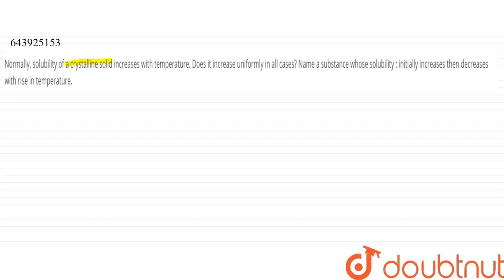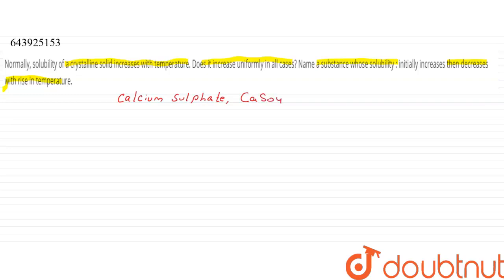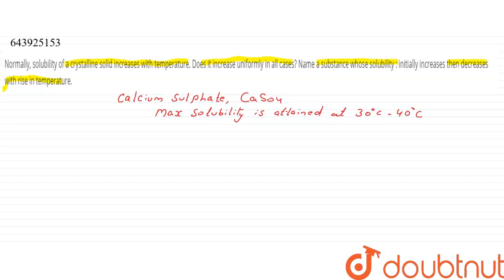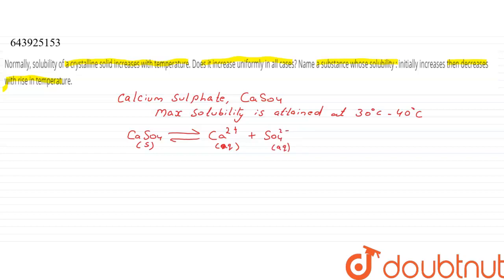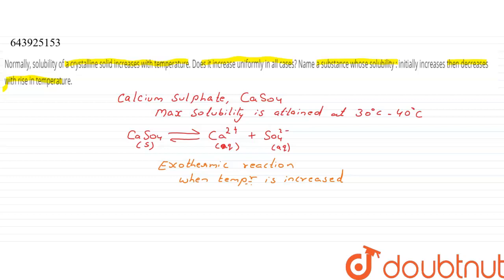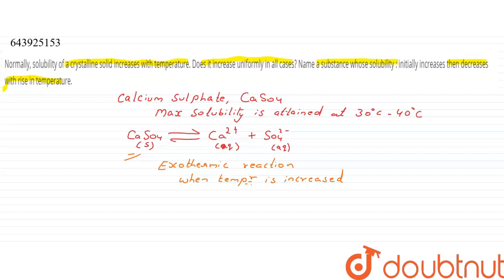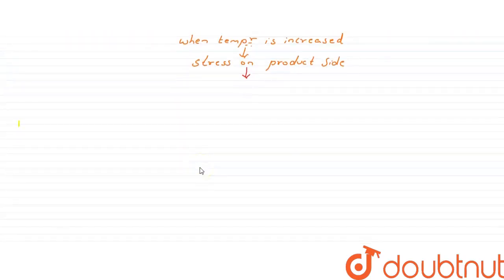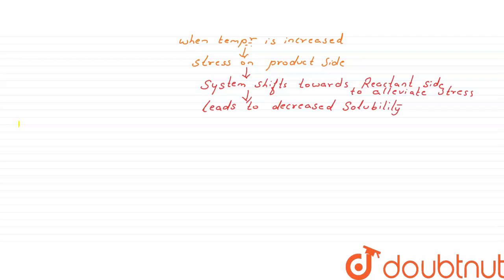Normally, solubility of a crystalline solidincreases with temperature. Does it increase uniforml...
Normally, solubility of a crystalline solidincreases with temperature. Does it increase uniformly in all cases? Name a substance whosesolubility : initially increases then decreases with rise in temperature.
Class: 9
Subject: CHEMISTRY
Chapter: WATER
Board:ICSE

👉 Have Any Query? Ask Us.